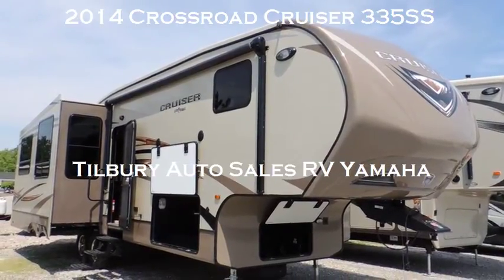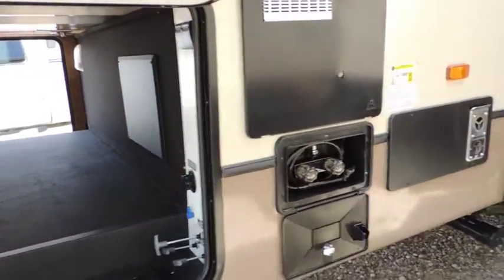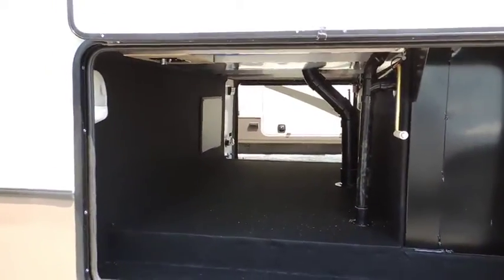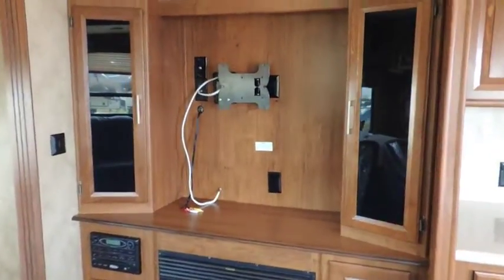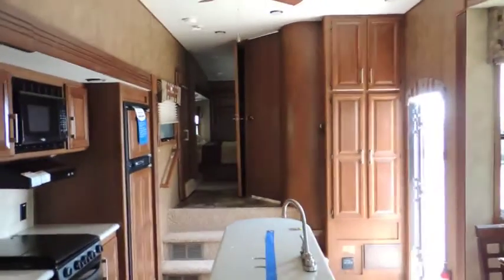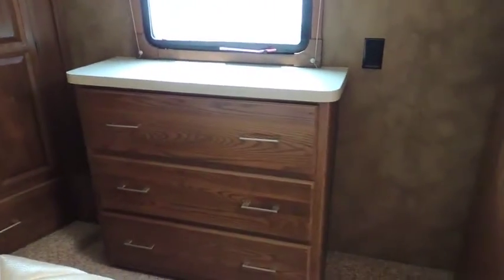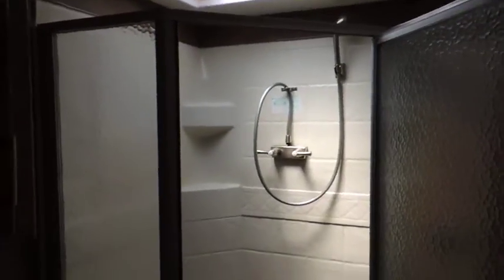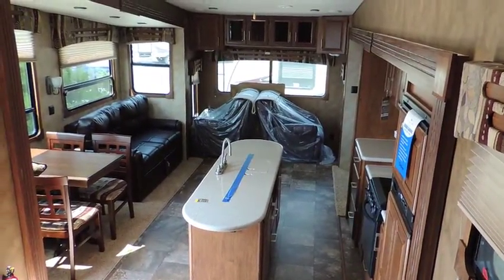2014 Crossroads Cruiser 335SS 5th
2014 Crossroads Cruiser 355SS 5th
While every reasonable effort is made to ensure the accuracy of this vehicle information & photos, we are not responsible for any errors or omissions contained on these pages. Please verify any information in question with a dealership sales representative

Tilbury Auto Sales RV Yamaha
20600 Essex Rd 42 Tilbury